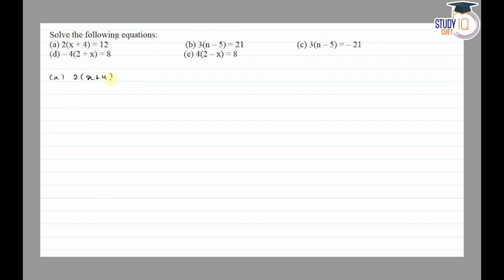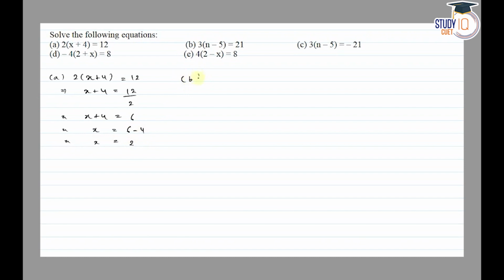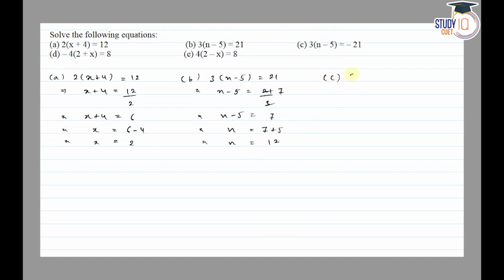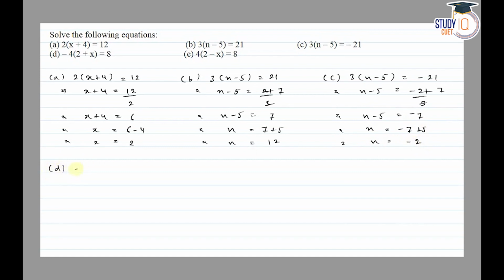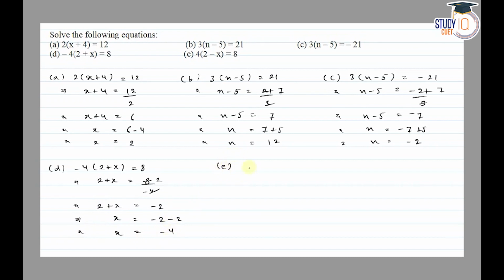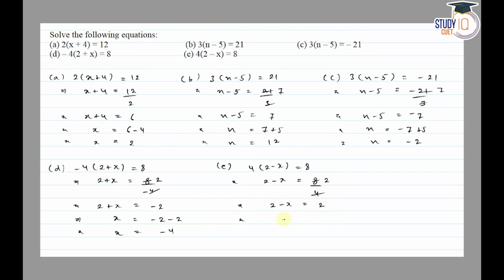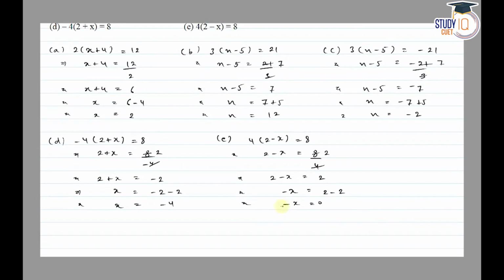NCERT Solutions Class 7 Maths Chapter 4 Exercise 4.3 Question No.2 | Simple Equations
*Question* -
Solve the following equations.
(a) 2(x + 4) = 12
(b) 3(n – 5) = 21
(d) – 4(2 + x) = 8
(e) 4(2 – x) = 8

In this video, we present the NCERT solutions for Class 7 Maths Chapter 4 Exercise 4.3, focusing on Question No.2 concerning Simple Equations. We guide students through the problem-solving process, offering a detailed, step-by-step explanation to enhance understanding and proficiency in solving similar equations.